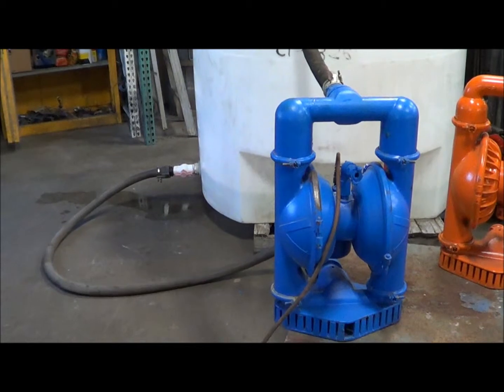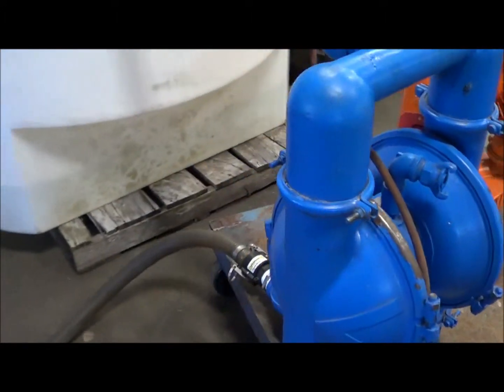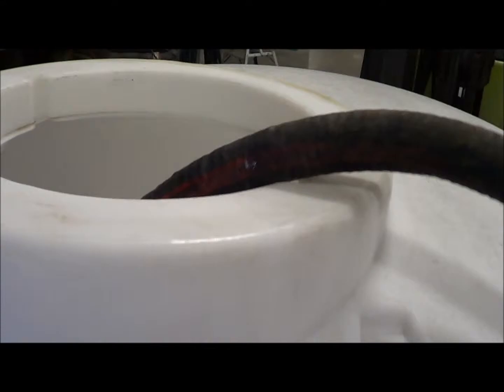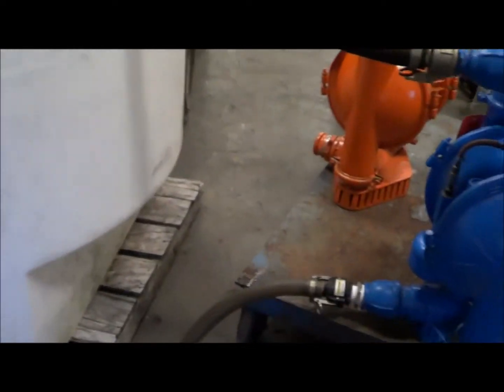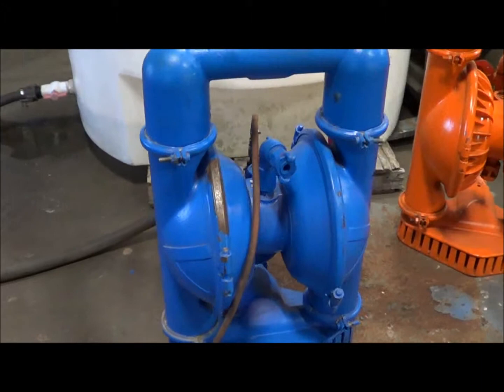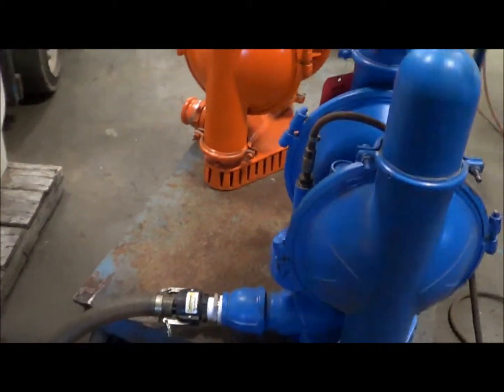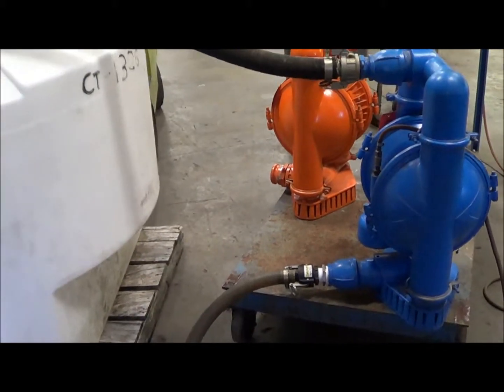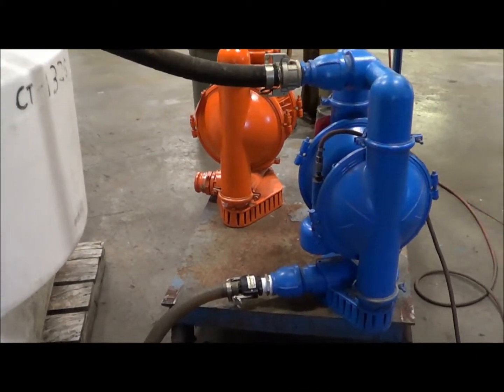Wilden M15 Aluminum 3" Diaphragm Pump DP2242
Manufacturer       Wilden
Model Nbr.       M15
Inlet (inches)        3.00
Outlet (inches)        3.00
Material       Aluminum
GPM        232

ADDITIONAL INFORMATION
 Actual weight = 130 lbs., ship via freight.

Lanco LLC
665 10 Mile NW